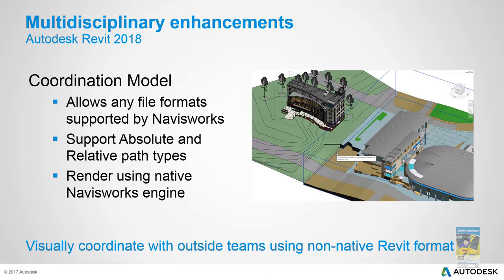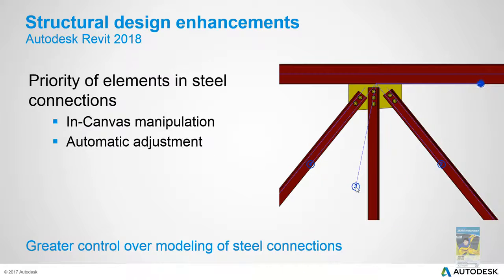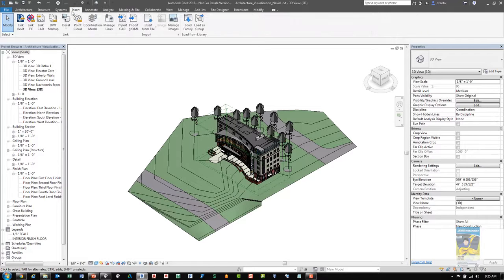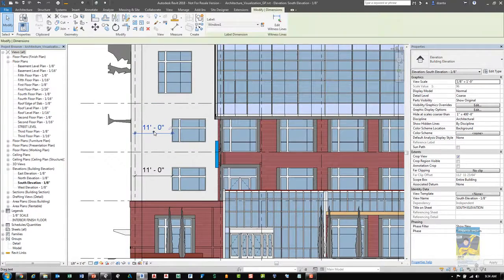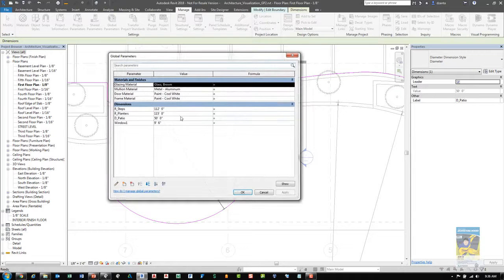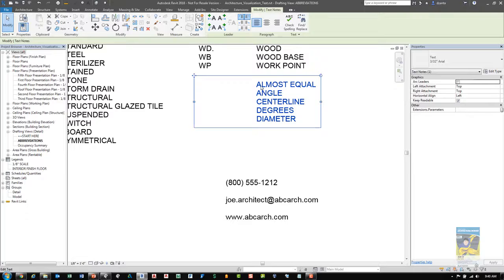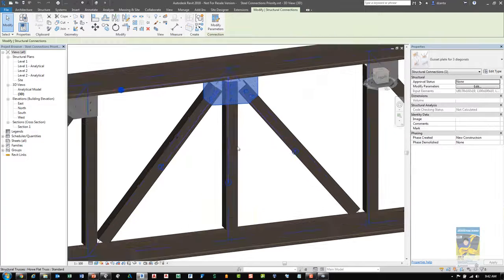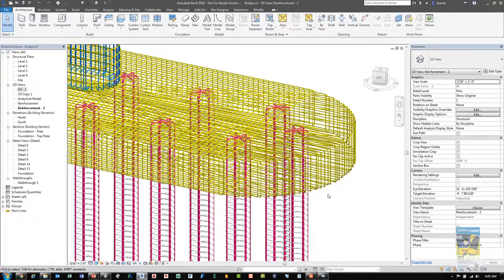What's New in Revit 2018